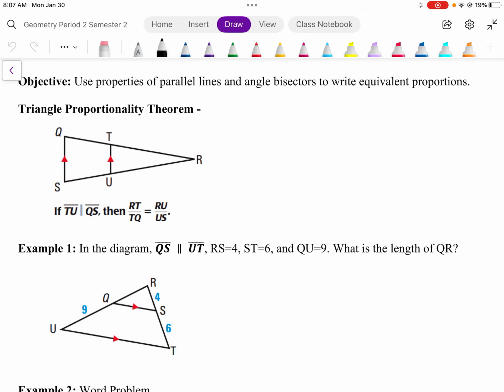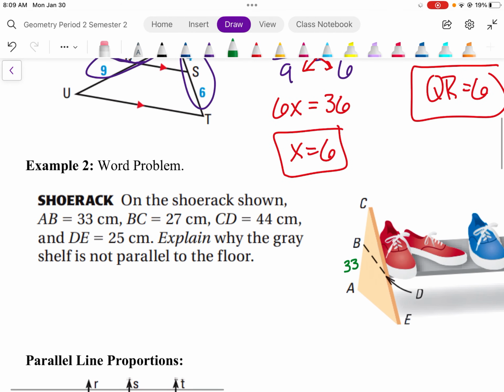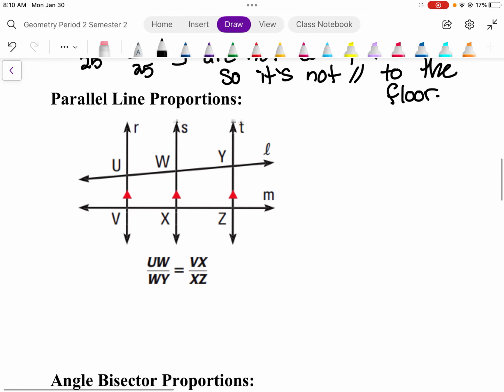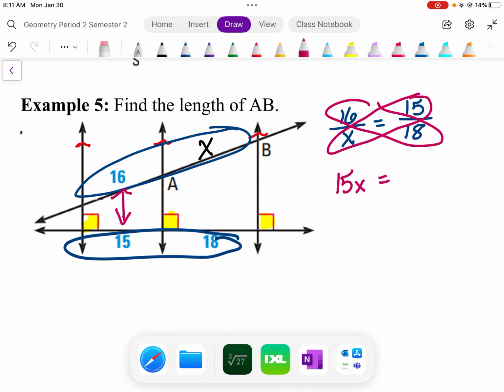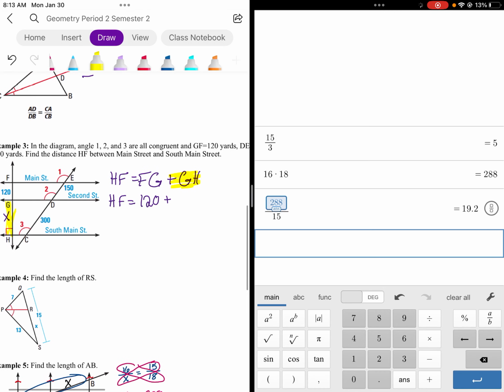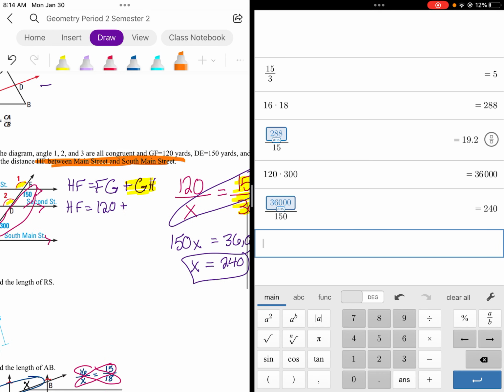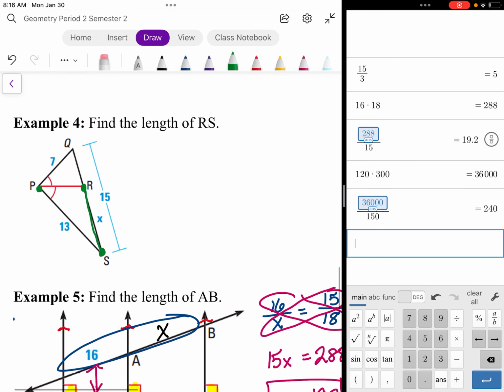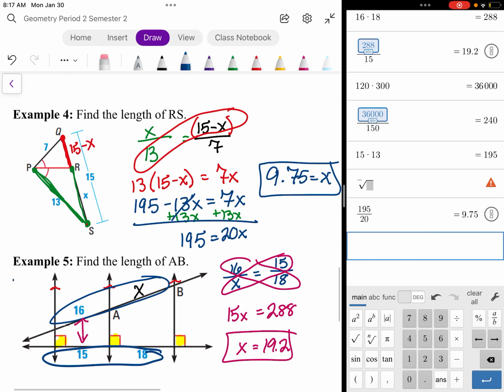7.5 - Angle Bisector and Parallel Line Proportions